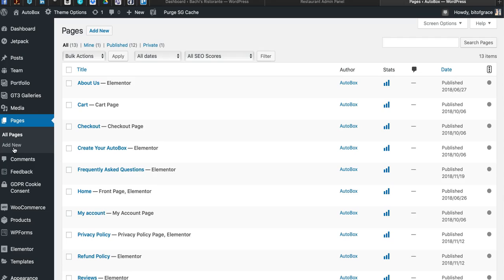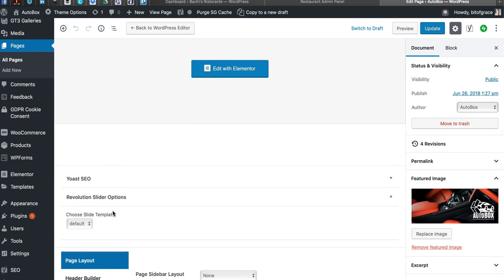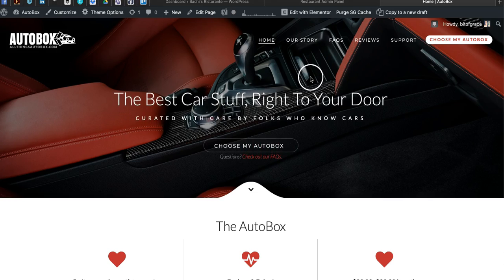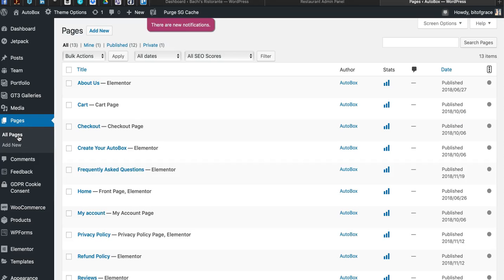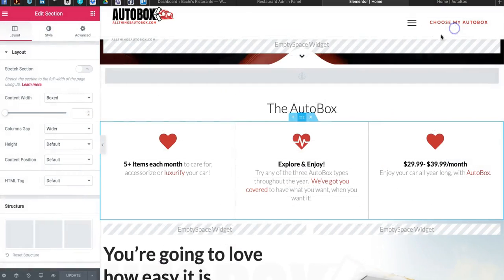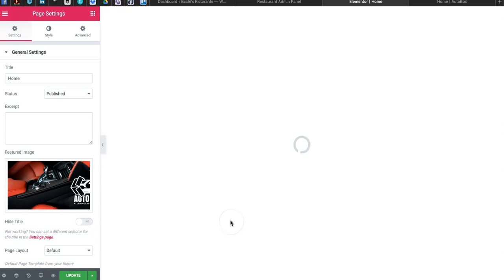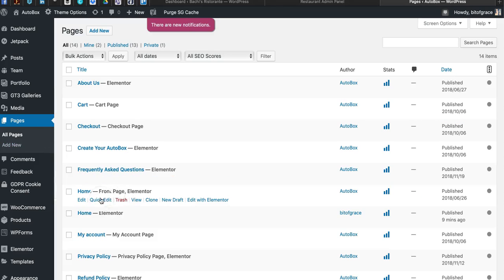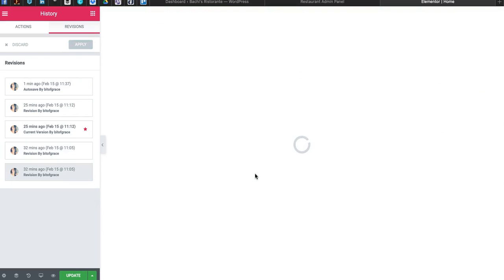Basic Editing - AutoBox